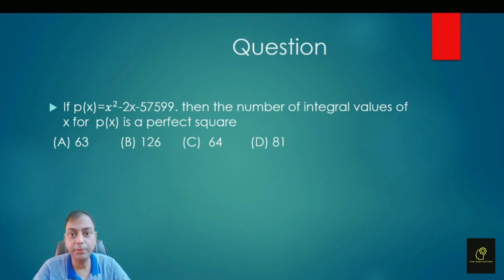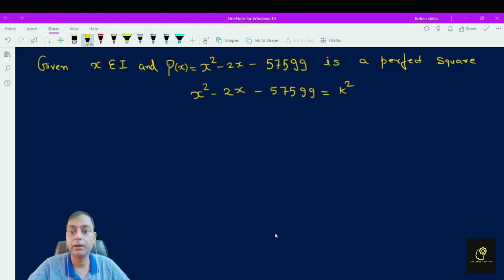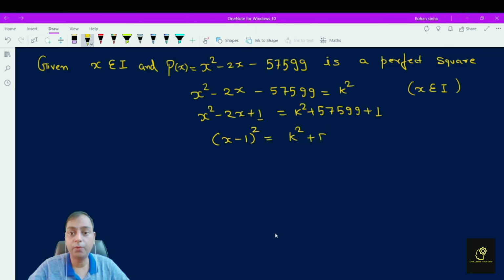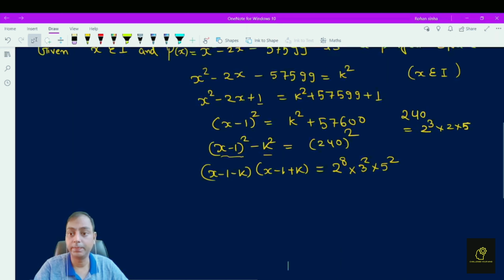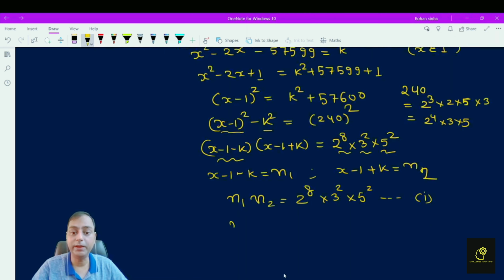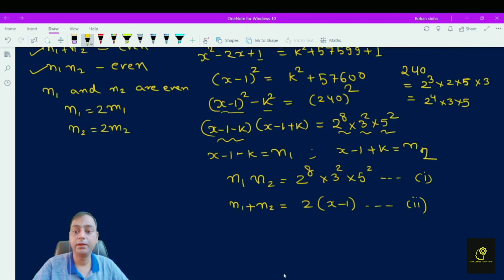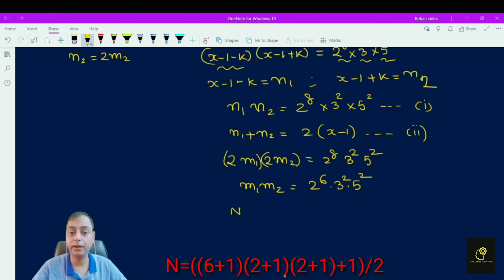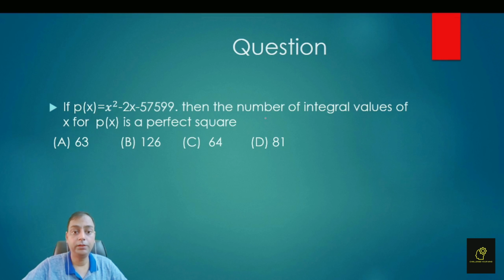Theory of equation Question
JEE ADVANCED/main/Prmo